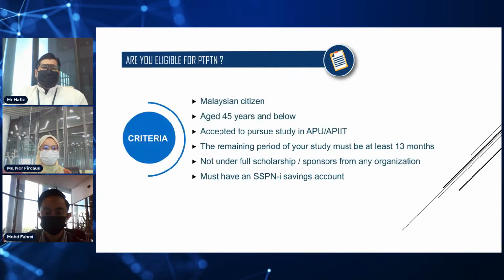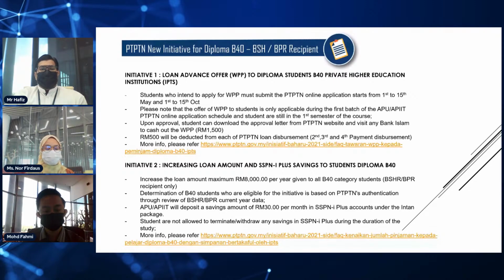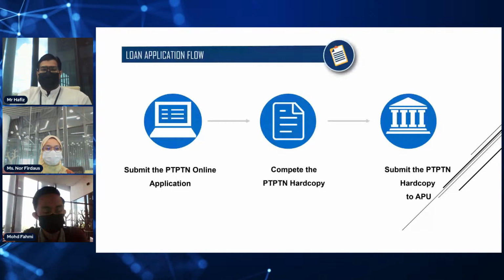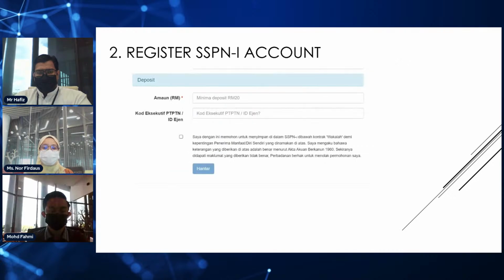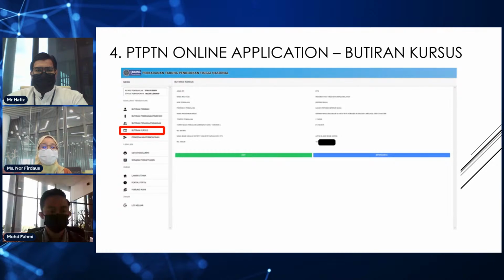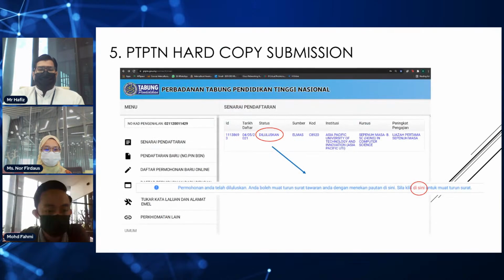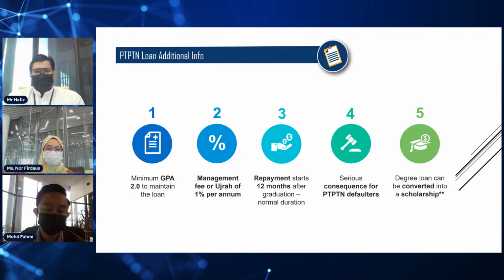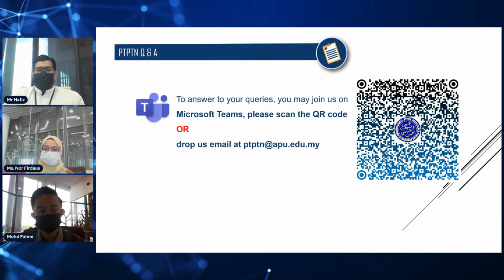Briefing on PTPTN Loan Applications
Get your questions answered @ APU's PTPTN Loan Application Briefing Session!

The PTPTN Loan is now OPEN for Application and we want to help you to secure your study loan application. Meet our PTPTN experts LIVE as they will be guiding you throughout the registration process and clarifies some of the important criteria you should take note of. This briefing is open to all Malaysian students under the Diploma & Degree programmes who are interested to apply for the study loan.